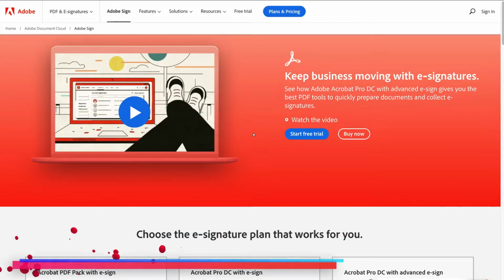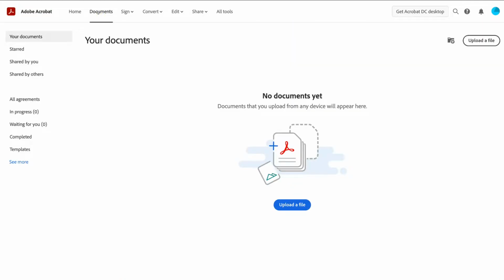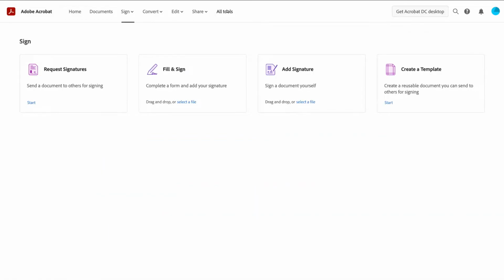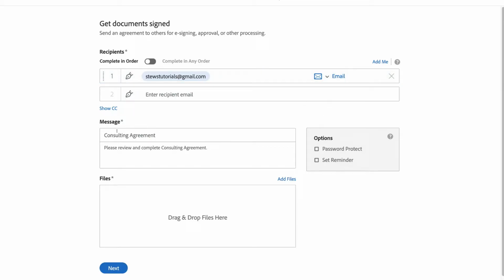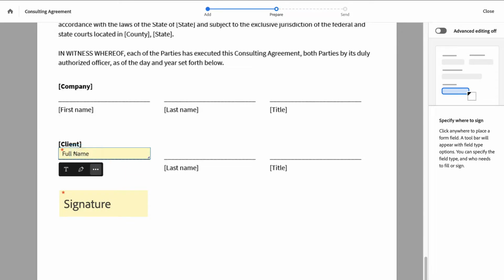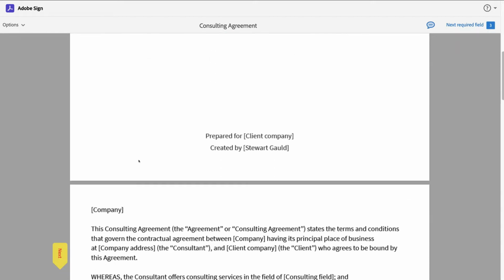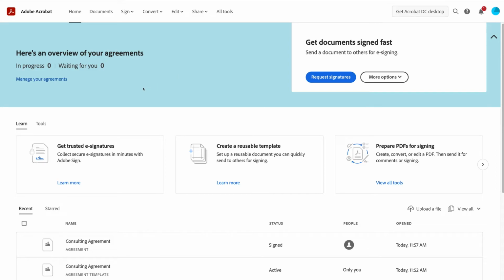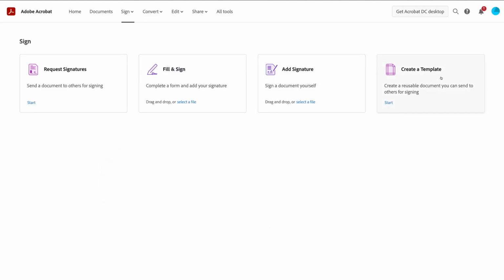Electronic Signature Tutorial | Sign PDFs Online With Abobe Sign (Adobe Acrobat Tutorial)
In this electronic signature tutorial, I share how you can sign PDF documents online using Adobe Sign.

This is an ideal tool for helping businesses shift online. As we move into a digital world it is important to shift in-person activities like signing documents to digital activities.

In this video, I also show you how you can use Adobe Acrobat and Adobe Sign to request signatures from your clients as well as how to sign and edit any type of document online.

Read our full Adobe sign blog post here to help you get started:

Today we cover the following chapters in this electronic signature tutorial:

0:00 Intro
01:07 Getting started
02:12 Sign up (free trial)
02:31 Adobe Acrobat/Adobe Sign
04:46 Upload Documents
05:25 Request E-signature
11:39 Fill & Sign
13:48 Outro

Let me know if you found this electronic signature tutorial helpful. Also, if you require any help or support, make sure to get in touch with us today.